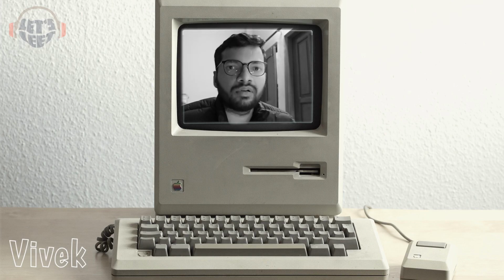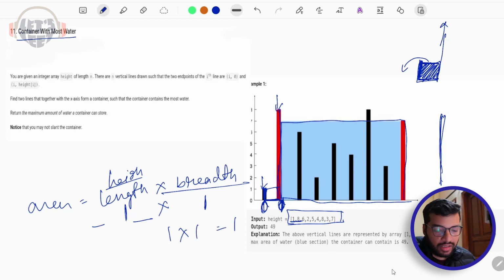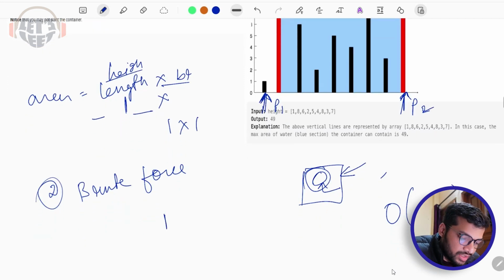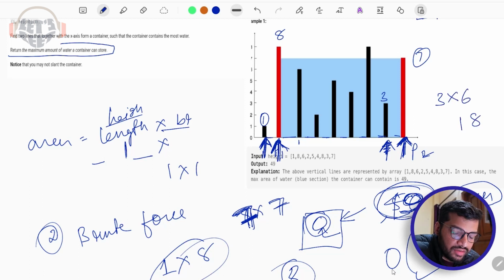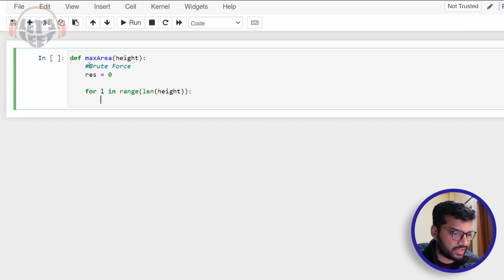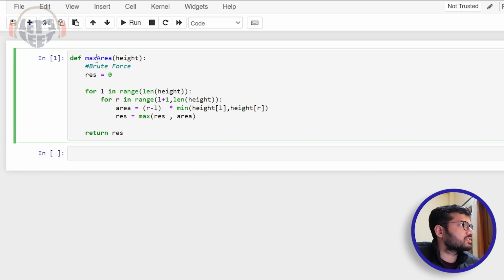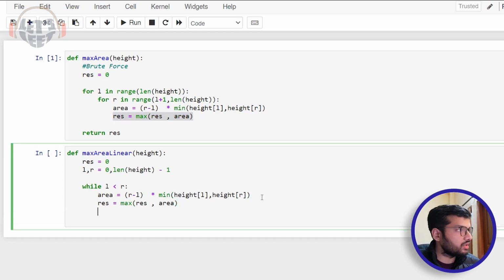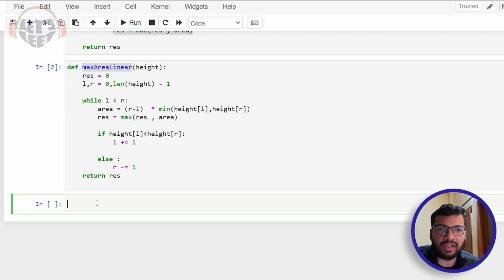Episode 13 | Adobe | Container With Most Water